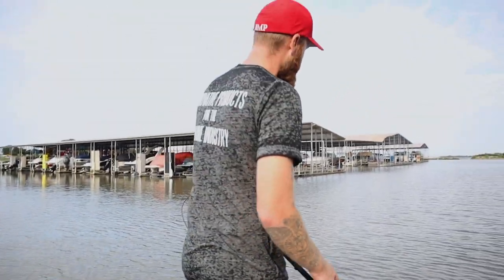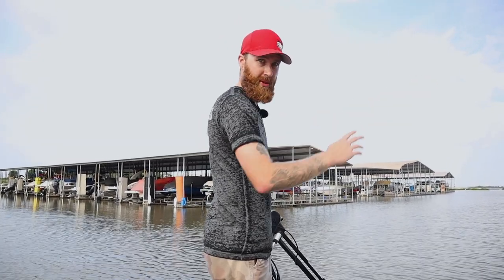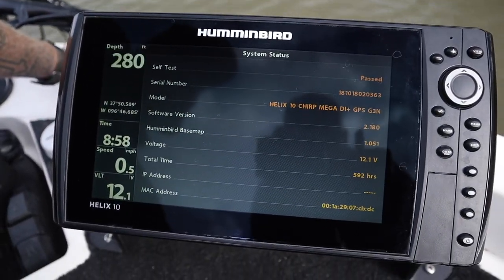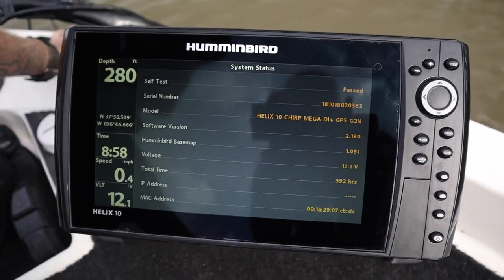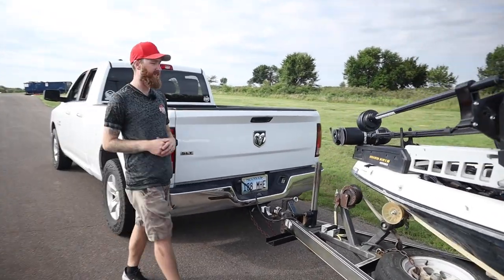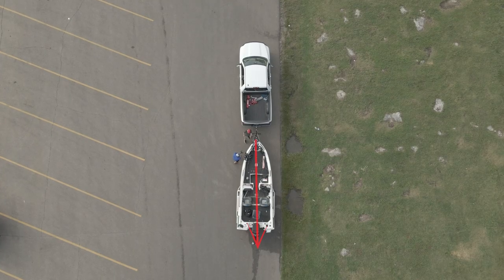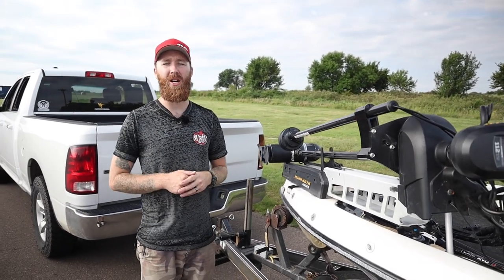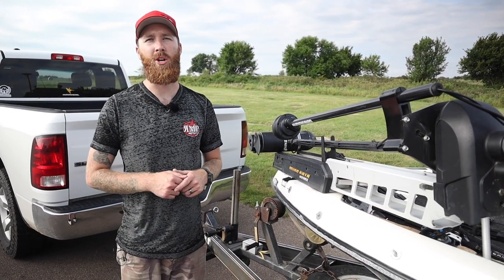HUMMINBIRD Mega 360 HACK - How To Get Side Imaging On Your MDI+ Unit - BUDGET FRIENDLY OPTION.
Get Side Imaging on a Mega Down Imaging + Unit by using your Mega360 transducer. SAVE YOUR MONEY this way.

Don't forget about our Trade-in/Trade-up program, and our hassle-free financing options through Affirm Financing.